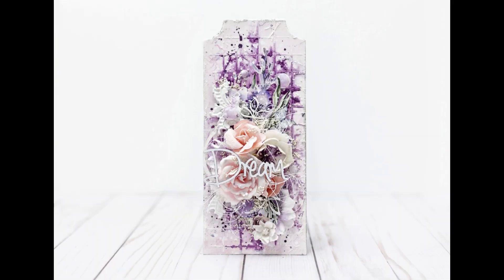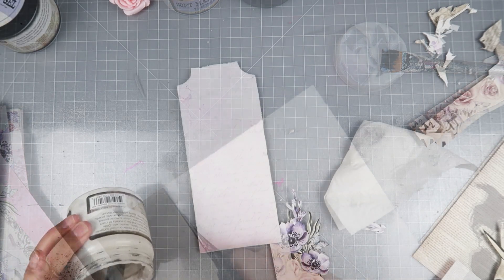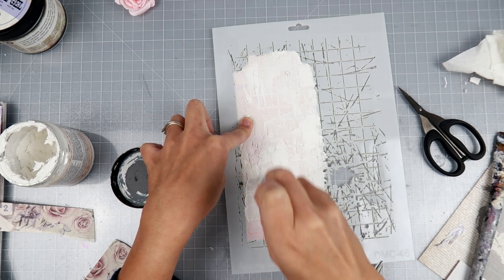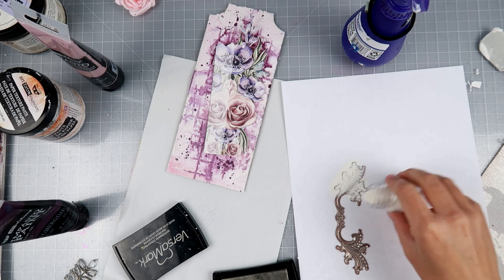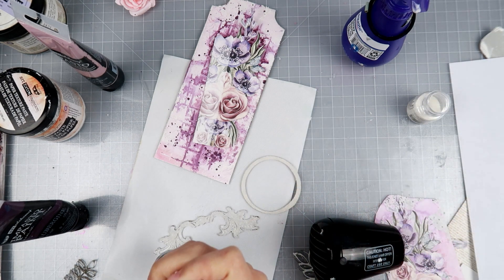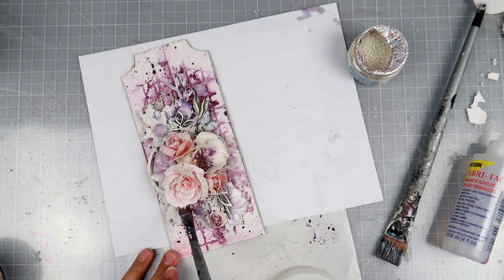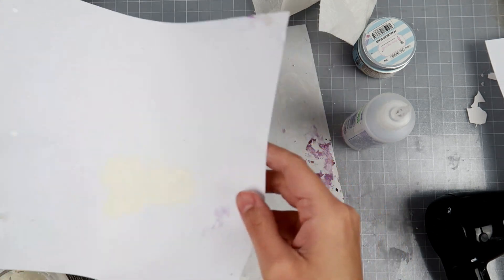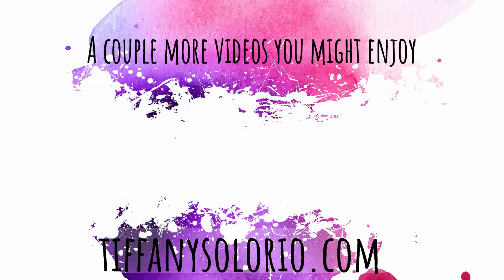Mixed media techniques | Dress my craft Pink smoke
Expand for more information and supplies
I am sharing a mixed media tag featuring dress my craft products. I share easy mixed media techniques.

I love to share paper crafting videos as well as mixed media and lots more. I love stamping and creating card tutorials and techniques.